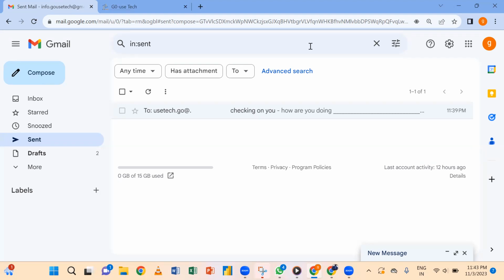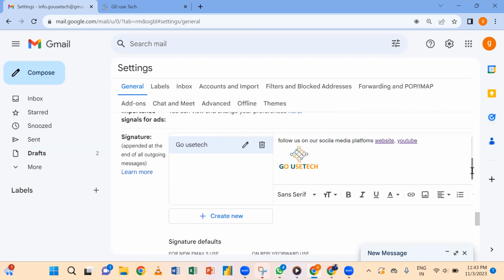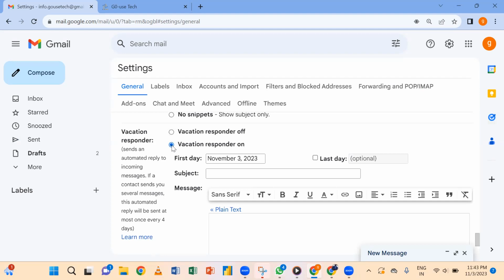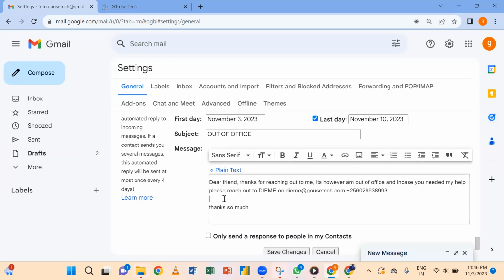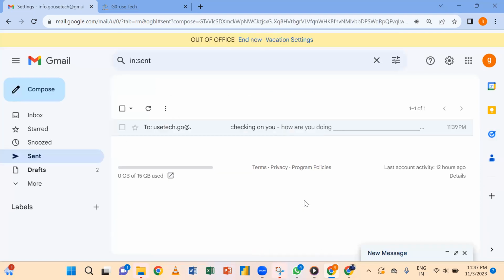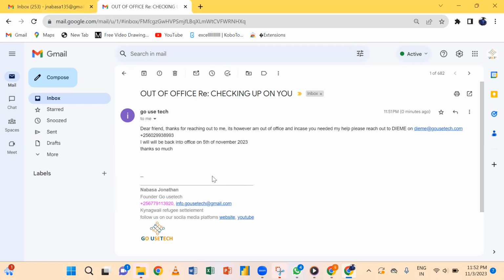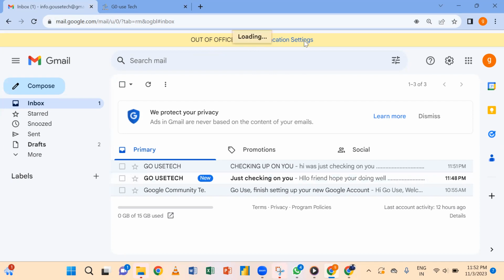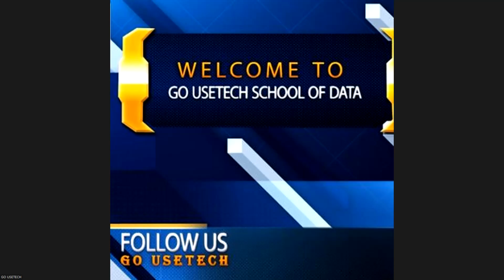How to Set Up a Gmail Vacation Responder Email Message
Are you going to be out of the office and you are looking for the Gmail auto reply setting? In this tutorial, I will show you how to set up the Gmail Vacation Responder to auto reply to your emails when you are on holiday or out of the office. This Gmail Vacation Responder setting is easy to change and will allow your Gmail account to respond to emails while you are away. You can set up custom auto reply emails to go out for specific dates,  all email addresses, or only the contacts from your contact list.